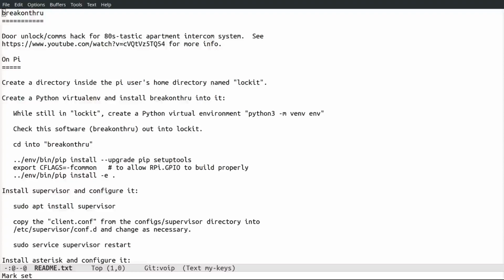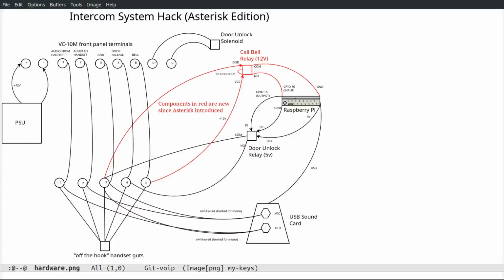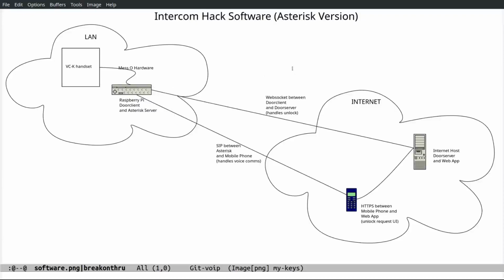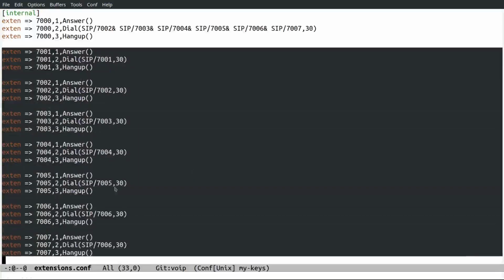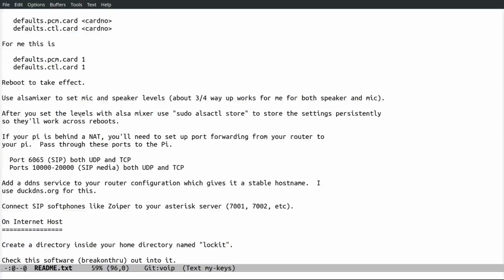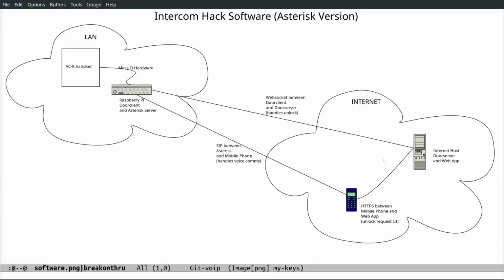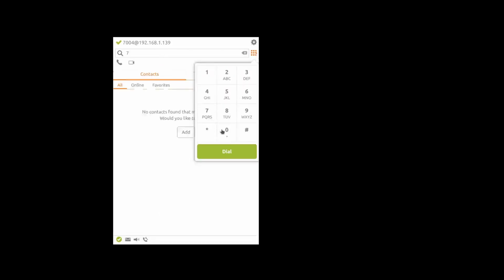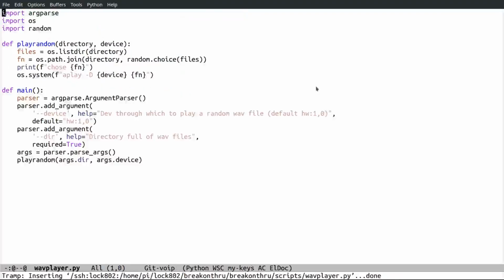Update: Add remote unlock & voice comms to an 80s intercom system with Asterisk and a Raspberry Pi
Do you have an 80s-tastic apartment intercom system?  Do you wish you could let your friends in to the building without walking to the front door like some sort of twelfth century ox cart driver?  This video is for you!

This is an update to an older video wherein I replace janky WebRTC voice comms with Asterisk.  Because everyone needs a PBX to open their front door.